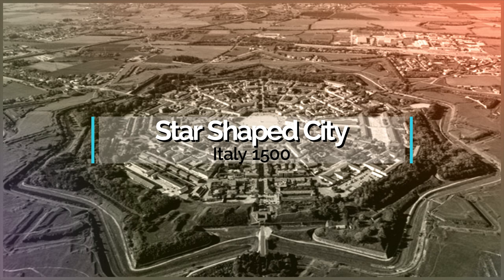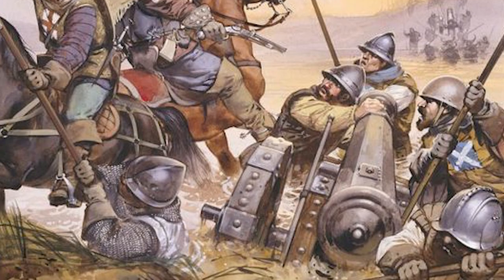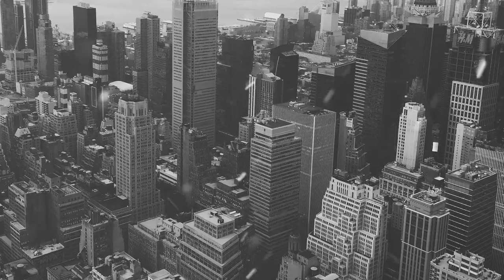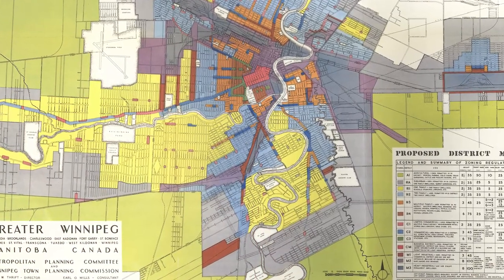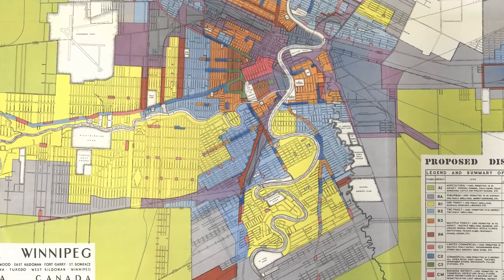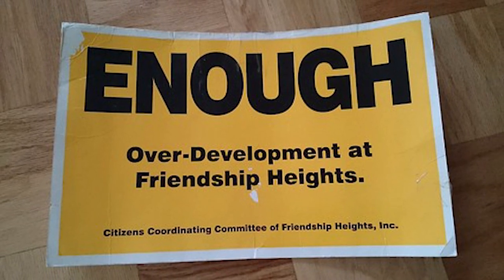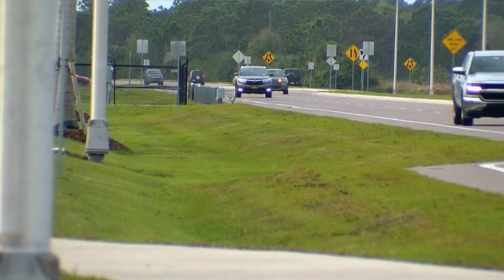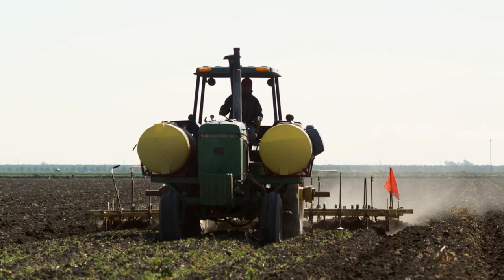History of Planning in Charlotte County, Florida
Every time you leave your home, your trip is directly affected by the locations of roads, commercial centers and schools. Land use and city planning has been around for thousands of years. Residents of Charlotte County live today with the decision of past land planning and development.

Check out this CC-TV video about the history of planning over the centuries and how Charlotte County has developed and transformed over the last 100 years from a small farming and fishing community.